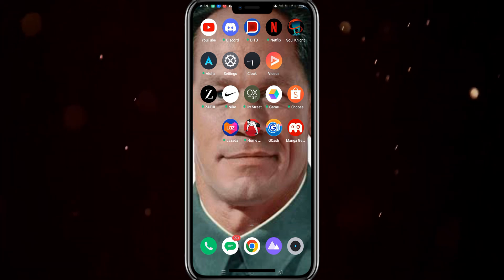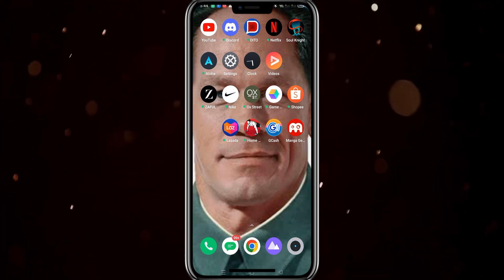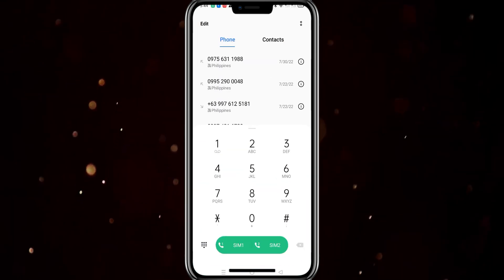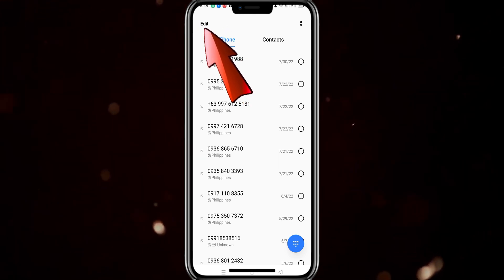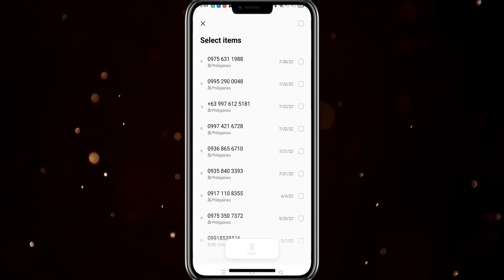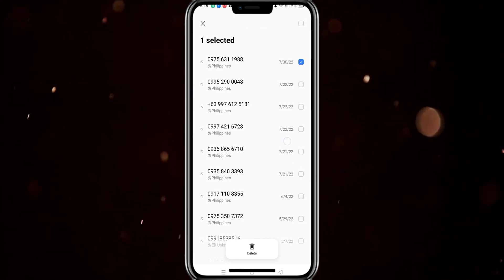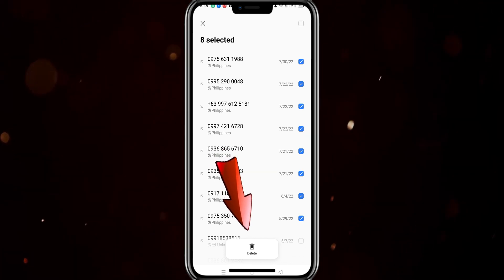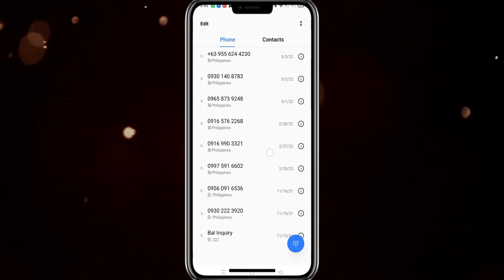How to Delete Call History Permanently From SIM Card (Android)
Learn how to permanently delete call history from your SIM card on Android devices in this easy-to-follow tutorial. Keep your data safe and secure!